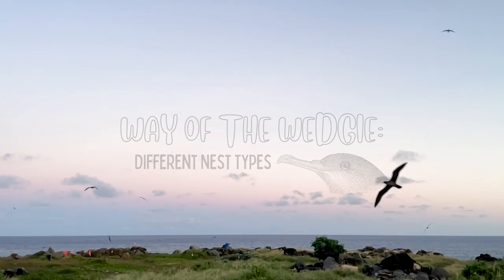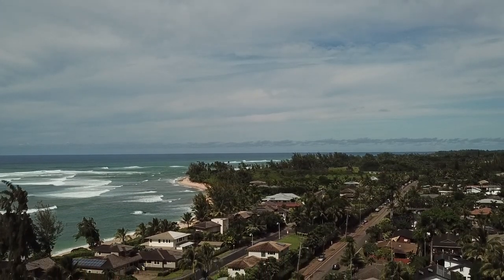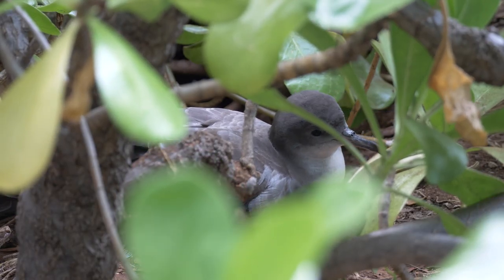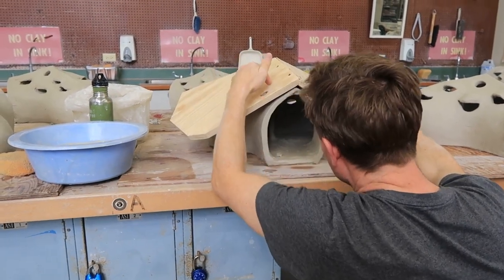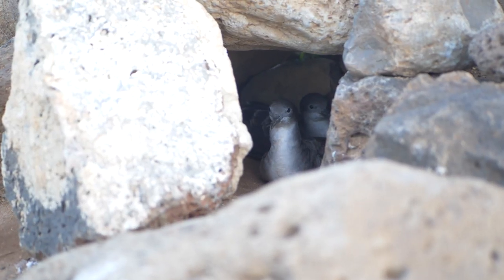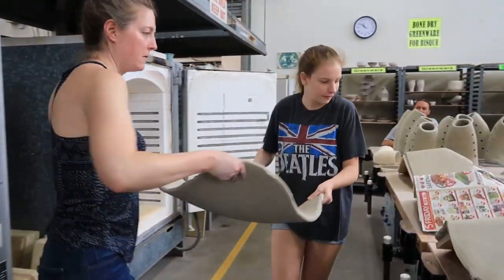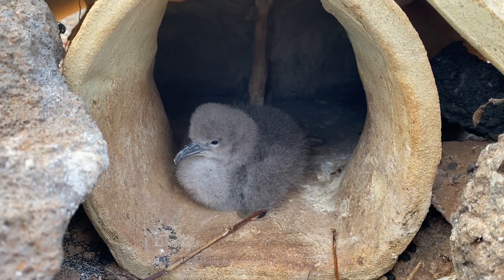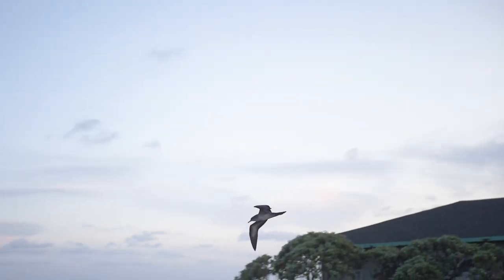Seabird Nest Types - Way of the Wedgie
Wedge-tailed Shearwaters, or 'Ua'u kanis, confront several threats to their survival, including the loss of nesting habitat due to shoreline development. To address this pressing issue, researchers have collaborated with artists to craft unique artificial nests that are personalized to their needs! In this video, you will learn about the different types of artificial nests found at Freeman Seabird Preserve, a seabird haven located on Oahu, Hawaii.

*These lessons and films were created through a collaborative partnership between Oikonos, Hawaiʻi Audubon Society, and Hawaiʻi Pacific University.

Learn more about the Way of the Wedgie curriculum